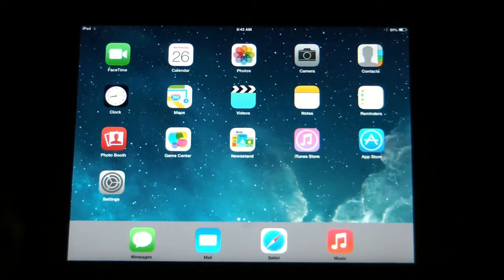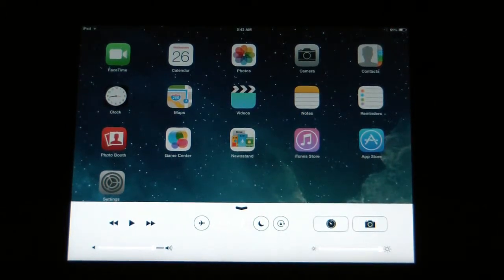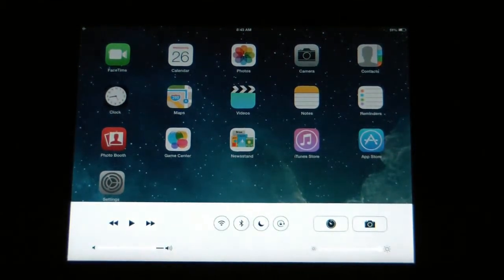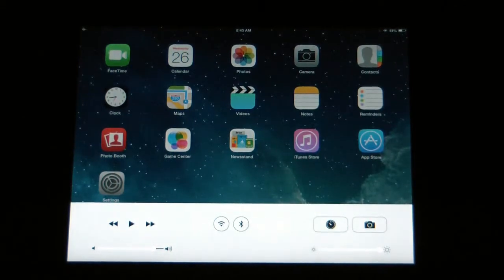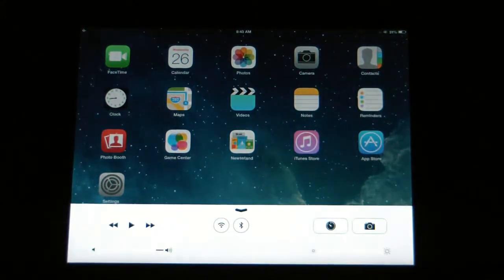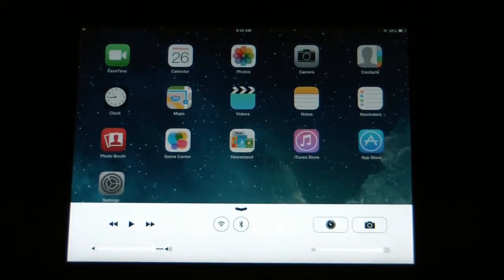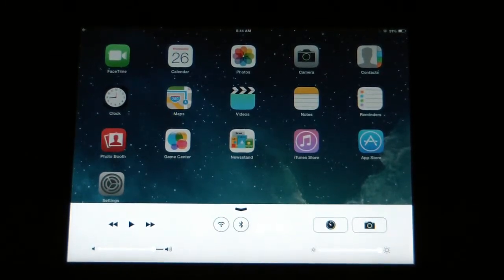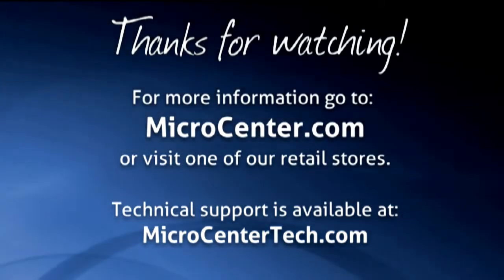How to Open Quick Toolbar in iOS 7.1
Micro Center Tech Support shows you how to open Quick Toolbar in iOS 7.1.